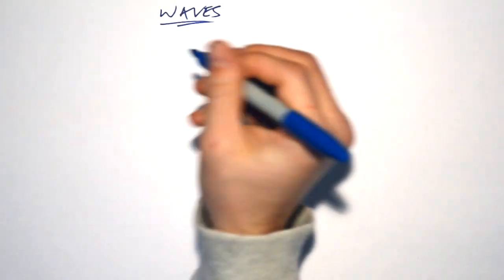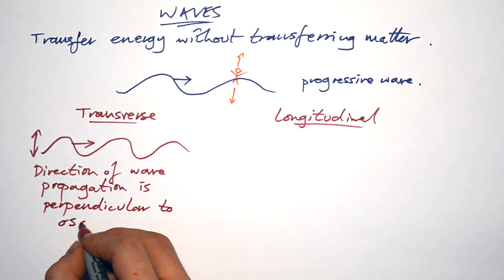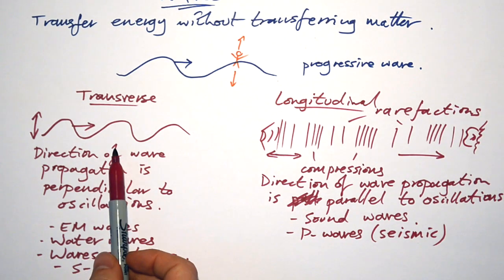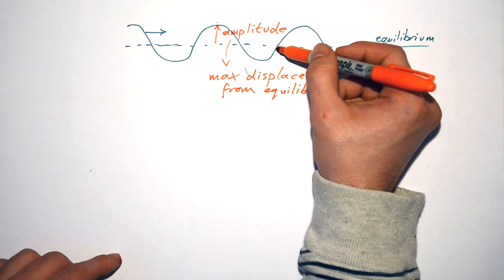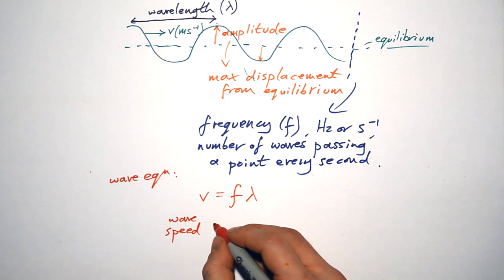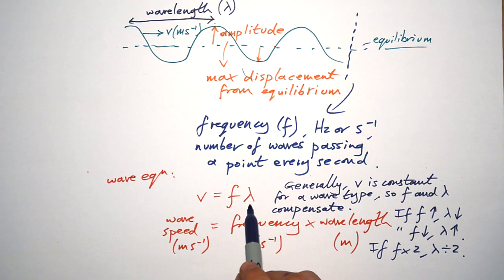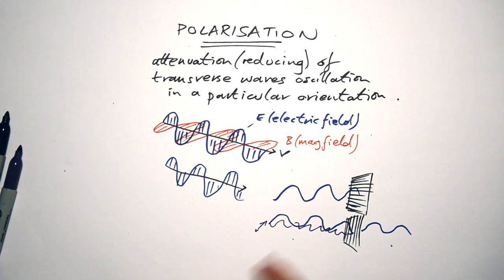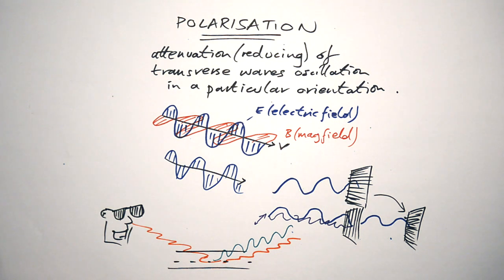Waves - GCSE & A-level Physics (full version)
00:00 Tranverse & longitudinal waves
04:50 Wave equation
09:49 Polarisation -